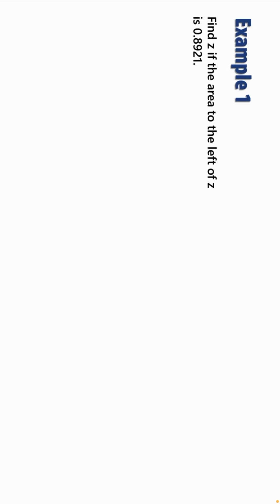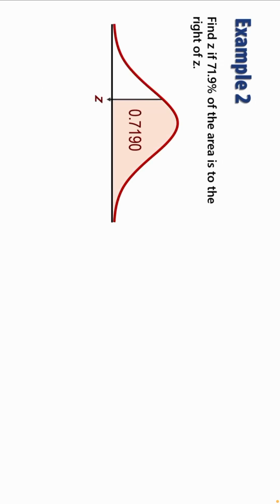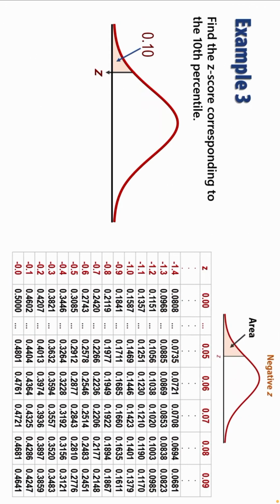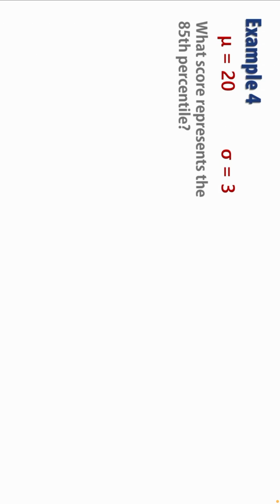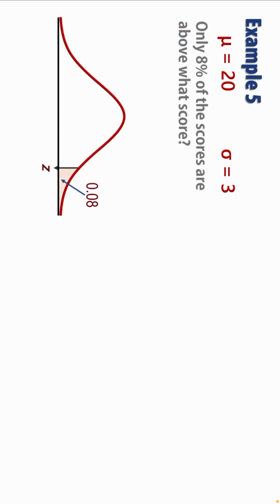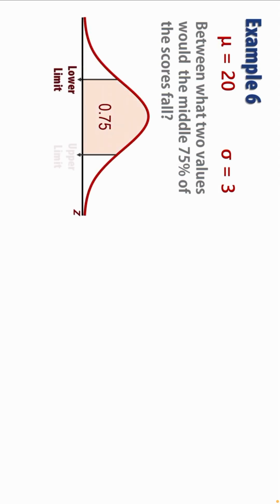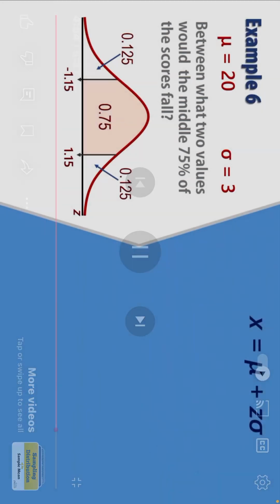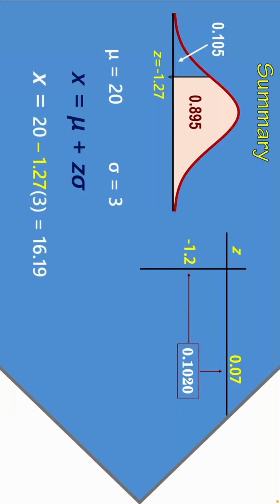Normal Distribution 4 April 2025